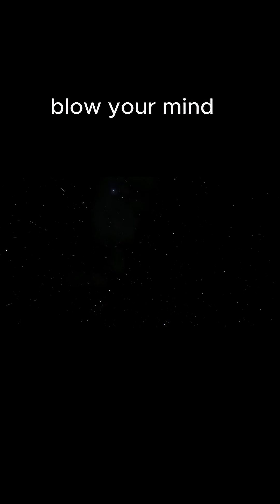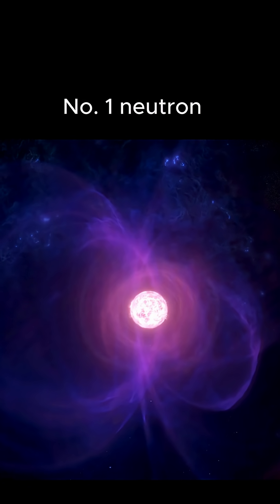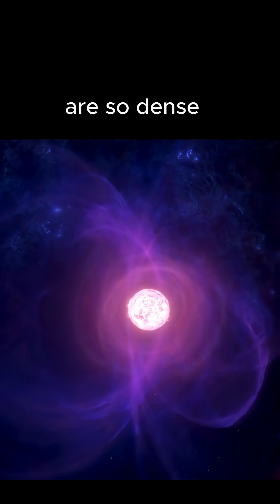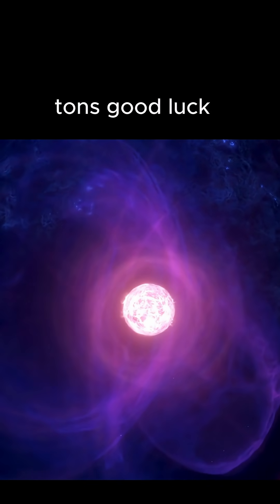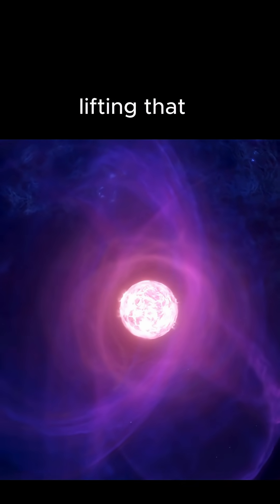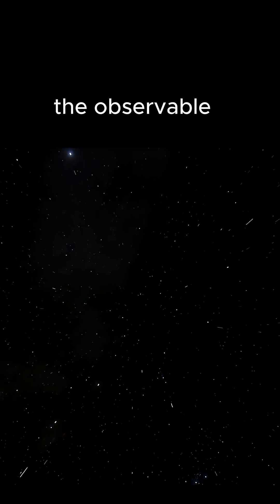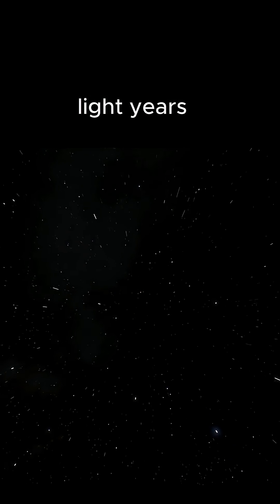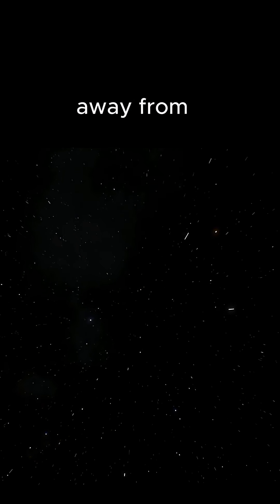5 crazy space facts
From glass rain to stars that could eat planets — space is insane 🌌
Which fact blew your mind the most? 🚀